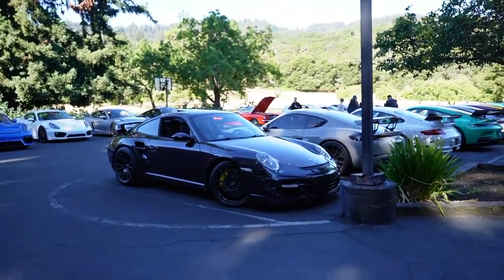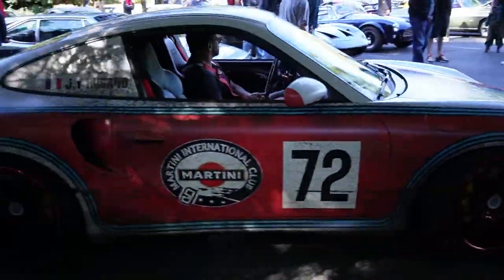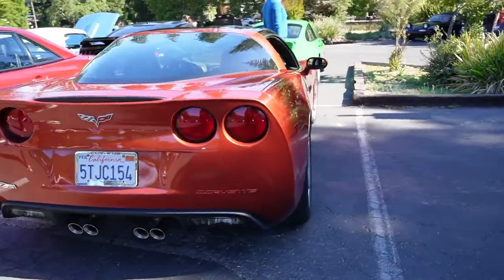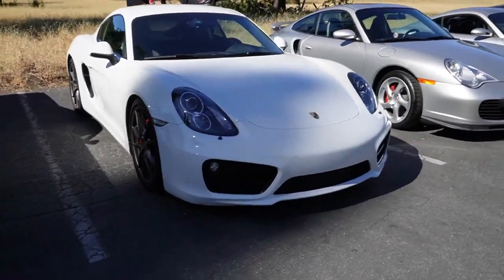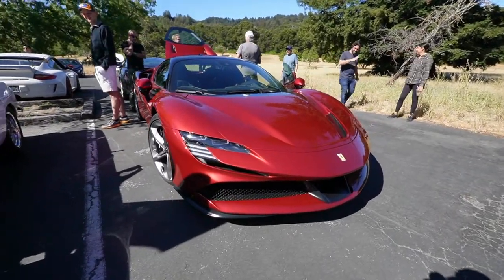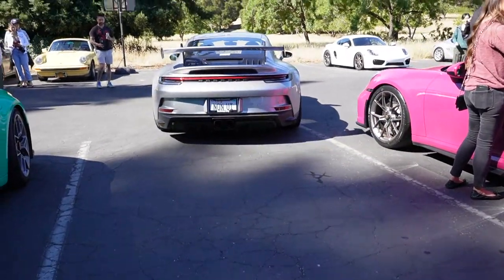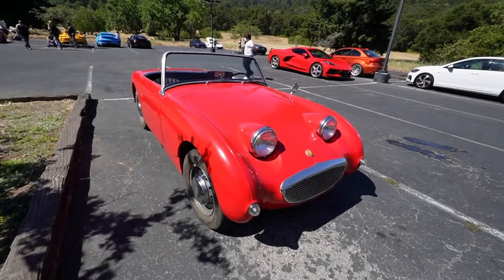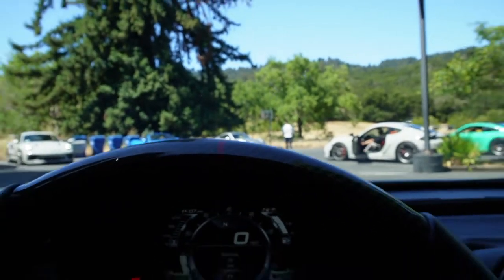Silicon Valley Motor Club Cars & Coffee | July 2022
One of my favorite meets is back! The Silicon Valley Motor Club Cars & Coffee's location is one of the nicest drives in the Bay Area with some of the nicest cars. This time the Porsche's rolled in deep and colorful!